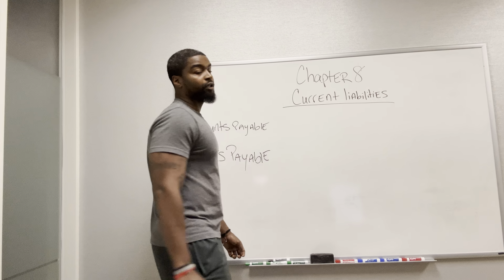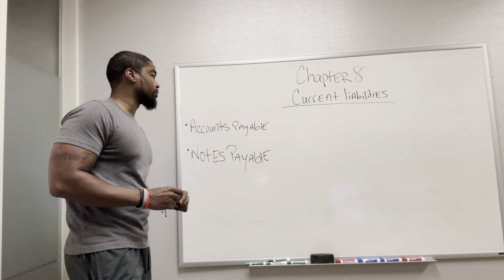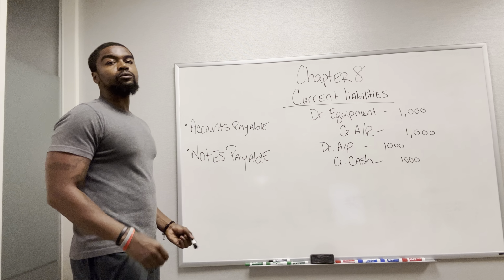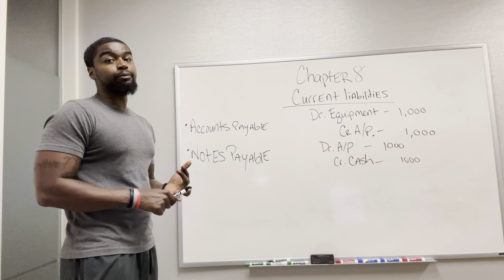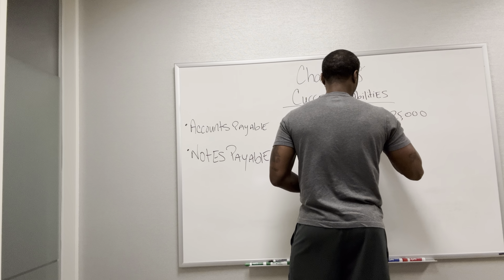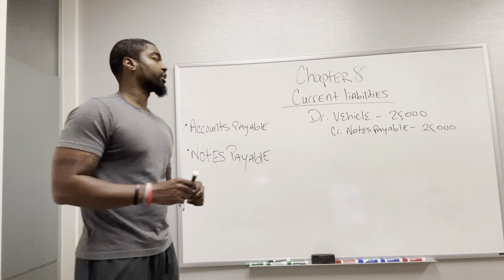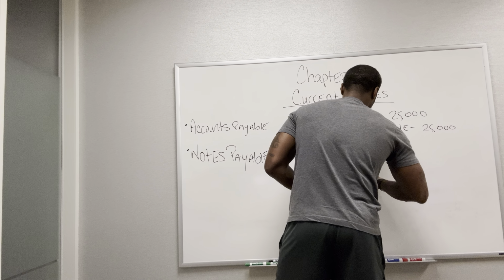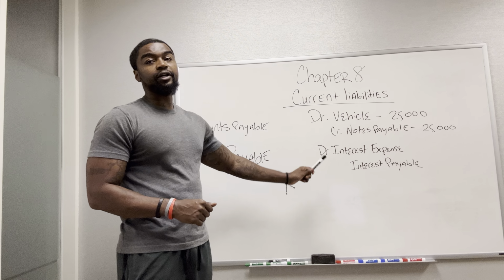Chapter 8 current liabilities